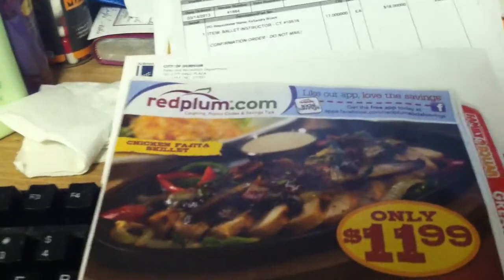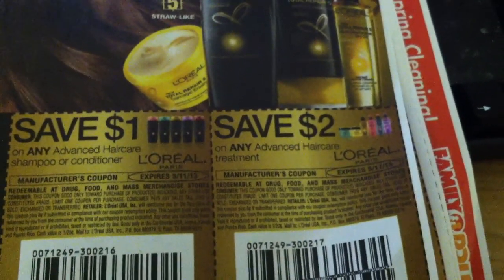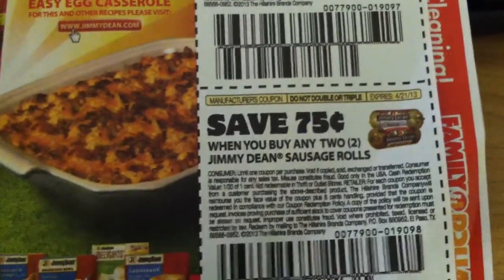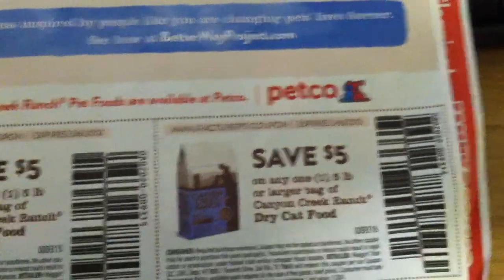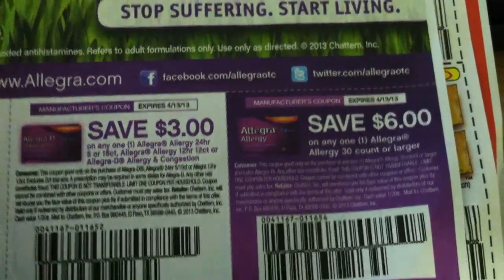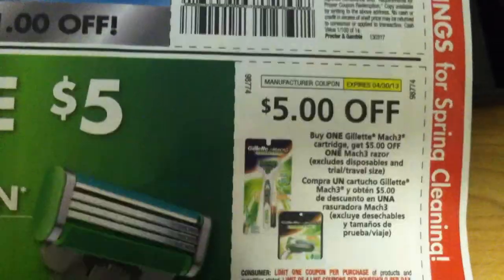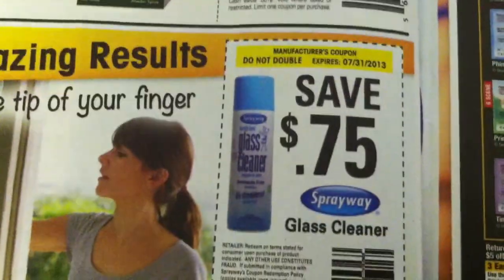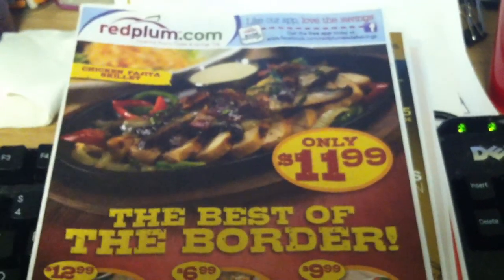3/17 Red Plum Preview